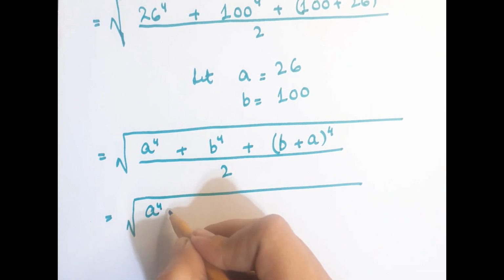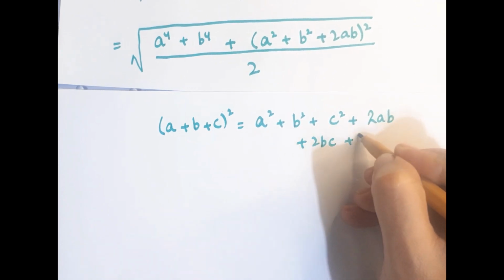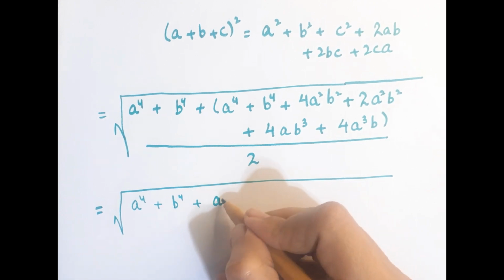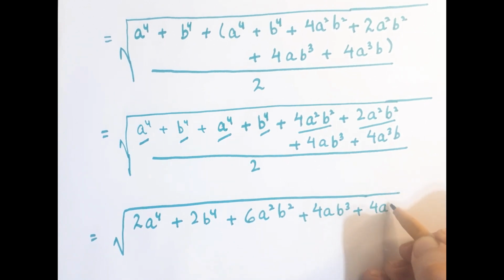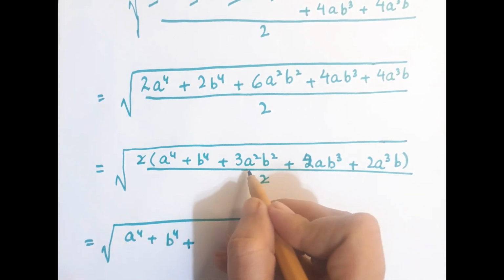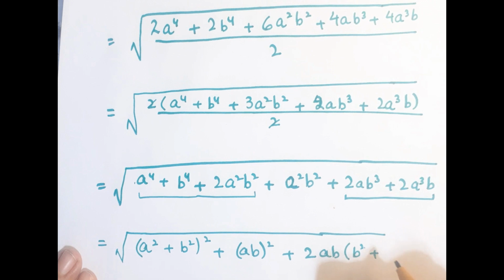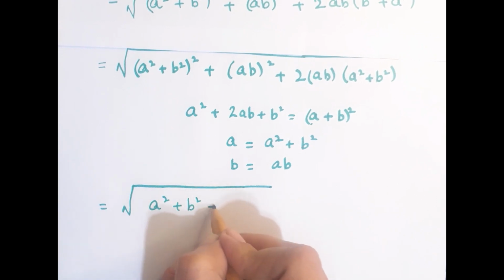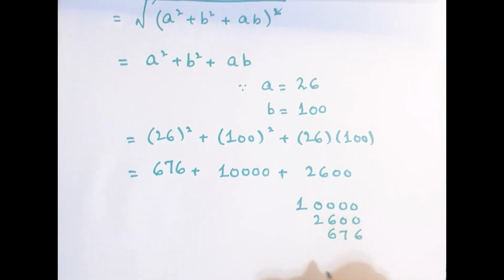a nice square root question | how to simplify roots | no calculators allowed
Hello My Dear Friend😇

olympiad
maths olympiad
olympiad mathematics
math olympiad
mathematical olympiad
math solver
a nice squareroot question
how to solve roots
how to simplify roots
under root questions
olympiad math
maths
Mamta maam
Brazil Maths Olympiad Question
Math Olympiad Question | Algebra
A Nice Chinese Olympiad Exponential
youtubetools